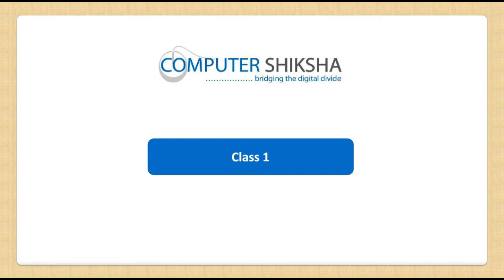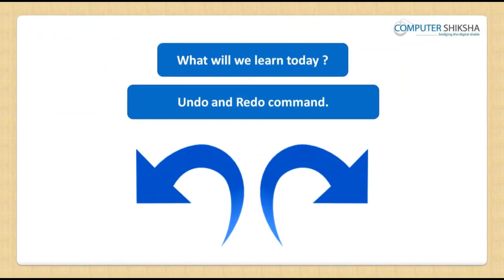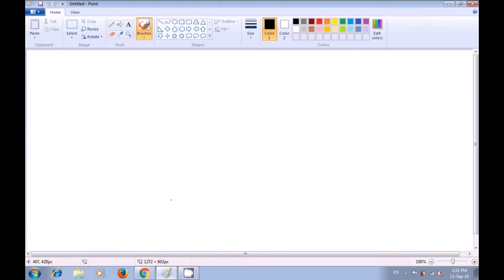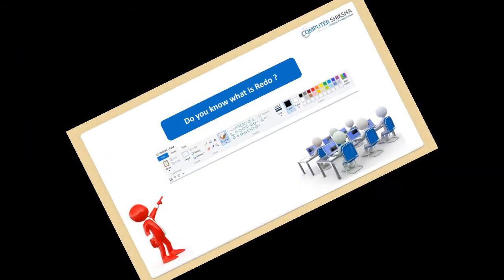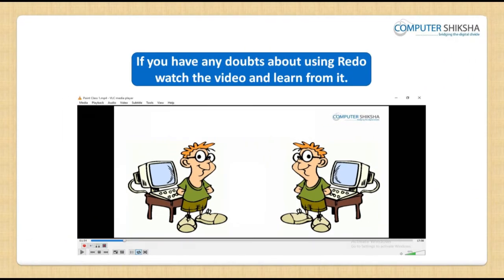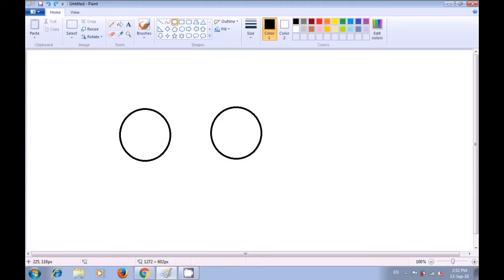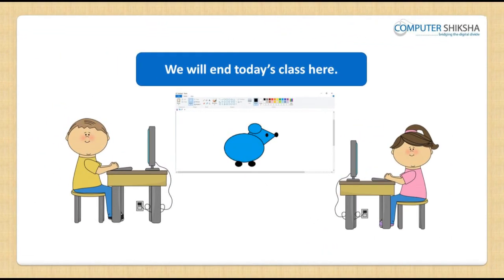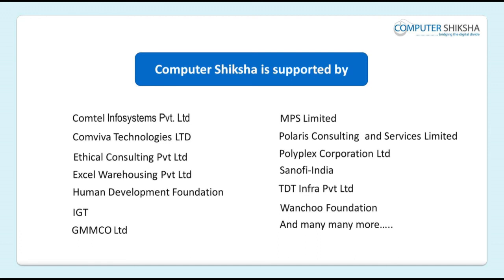Class 1 Learn computers - Computer Education Online & Free (In English)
- Revision of Paint Module 1.
-  How to use Copy and Paste?
- Shortcut command of Copy and Paste.
- Why do we use Cut command?
- What is Shortcut command of Cut?
- About Oval tool.
- We’ll draw some pictures with help of Oval tool and Shortcut Command.